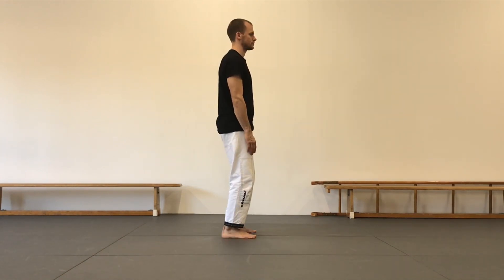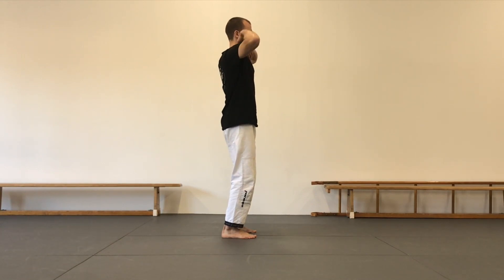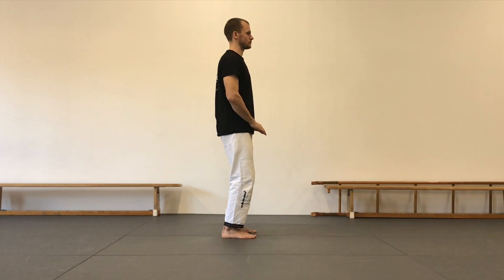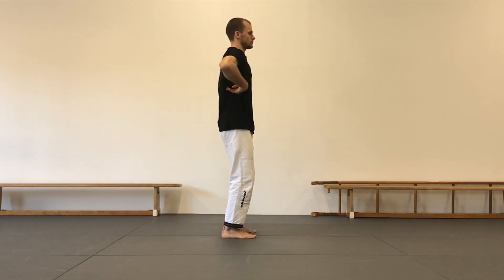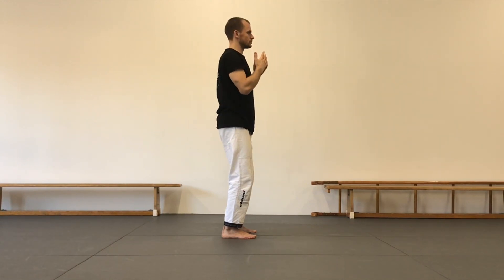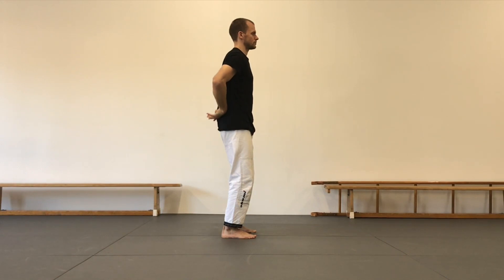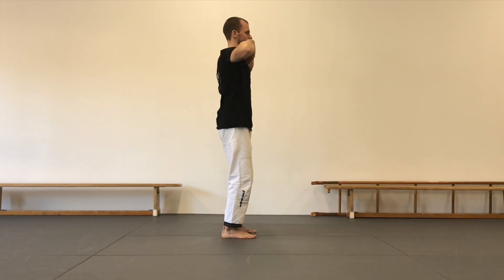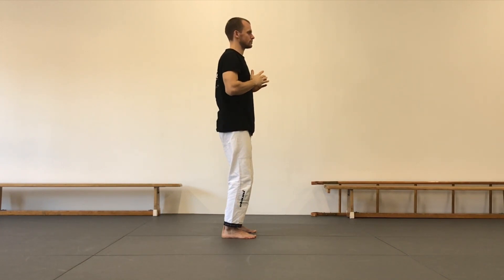The Cat Washes Its Head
One of the 11 exercises out of my Basics Of Internal Work online course.